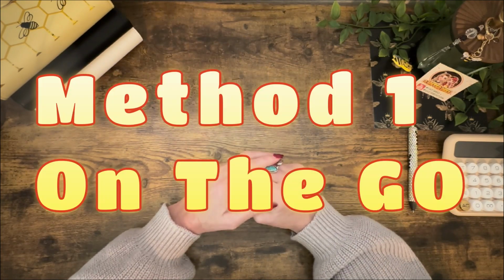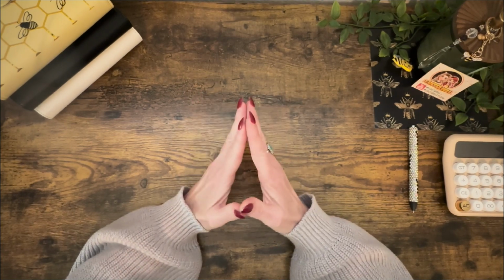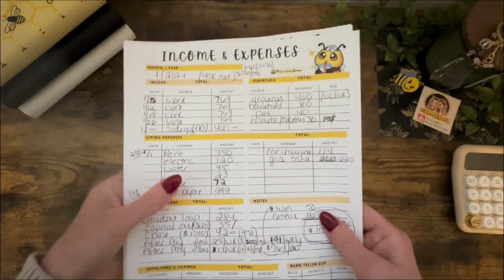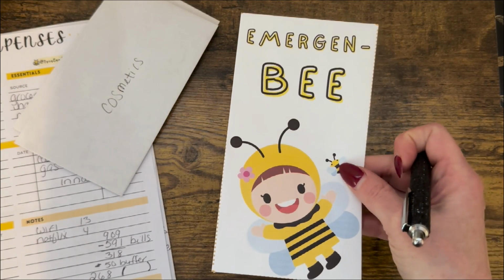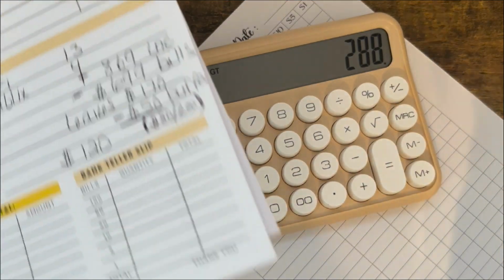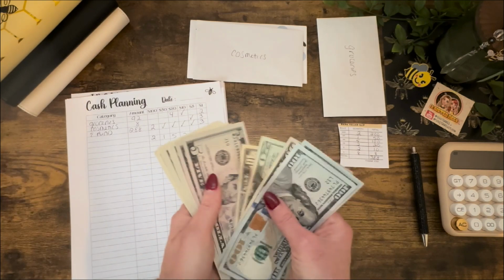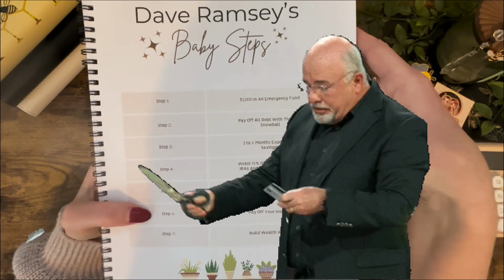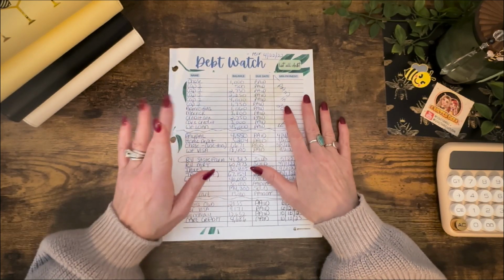DIFFERENT WAYS To Do Cash Stuffing | How To Budget For Cash Envelopes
Are you trying to decide how cash stuffing would work for you? Not sure how it all works?
If you are  confused about the cash method, I am going to walk you through 4 different styles - each one different but effective ways to start saving your money.
I will lead you through - Step by step - on choosing which type of cash stuffing will help you to finally make progress  in 2024 - and stay motivated!
Join the Hive!

START NOW!!
🍯 FREE Printables  For YOU :🍯
Including :   HELLO HONEY & MORE

📱LOWER Your PHONE  Bill with MINT MOBILE!
Go to our partner
 to get premium wireless for as low as $15 a month

All items used in today's video inc: laminator, paper trimmers, binders & envelopes: Skip to “CASH STUFFING” section: